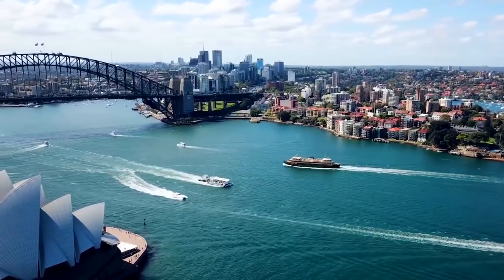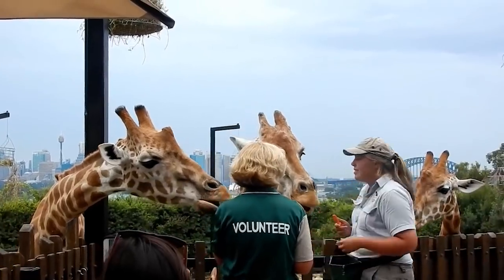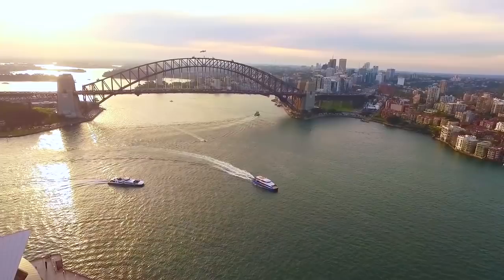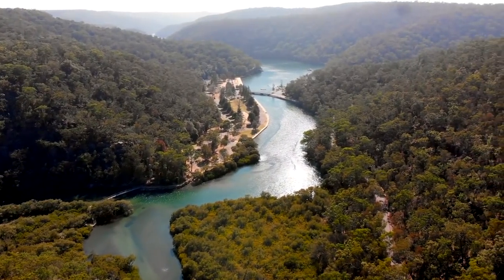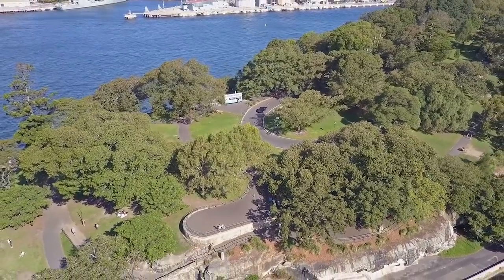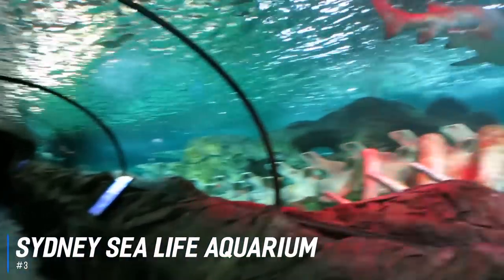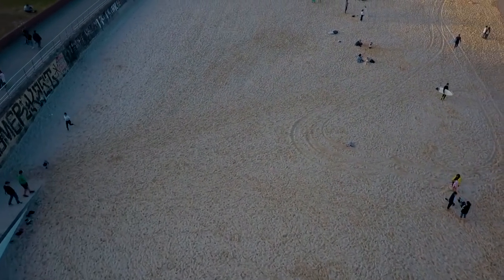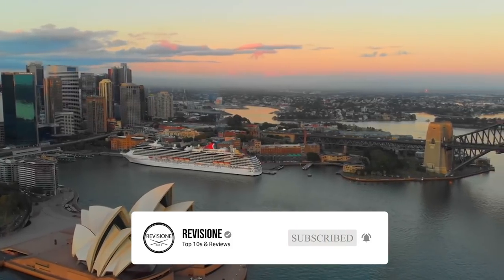10 BEST Things To Do In Sydney | Sydney Travel Guide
Sydney, Australia's largest city, is a captivating destination that offers a perfect blend of urban sophistication and natural beauty.

0:00 Introduction
0:42 TARONGA ZOO SYDNEY
1:08 LUNA PARK
1:42 SYDNEY HARBOUR BRIDGE
2:17 KU-RING-GAI CHASE NATIONAL PARK
3:13 ROYAL BOTANICAL GARDENS
3:40 ST MARY'S CATHEDRAL
4:02 SYDNEY SEA LIFE AQUARIUM
4:36 BONDI BEACH
5:01 SYDNEY OPERA HOUSE

From its iconic landmarks to its bustling neighborhoods, there's no shortage of things to do in Sydney for visitors and locals alike.

At the heart of the city lies the world-famous Sydney Opera House, an architectural marvel that has become synonymous with Australia's cultural identity. This UNESCO World Heritage site hosts a variety of performances and events, making it a must-visit attraction for anyone exploring the city. Adjacent to the Opera House stands the impressive Sydney Harbour Bridge, offering breathtaking views of the harbor and the opportunity for thrill-seekers to participate in guided climbs.

For those seeking free things to do in Sydney, a stroll through the Royal Botanic Garden provides a serene escape from the urban hustle. The garden's lush greenery and harbor views make it an ideal spot for picnics and leisurely walks. Another cost-effective option is exploring the city's numerous beaches, with Bondi Beach being a particular favorite among locals and tourists.

The Sydney CBD (Central Business District) is a hub of activity, offering a mix of shopping, dining, and cultural experiences. Visitors can explore the historic Rocks district, browse the boutiques in Pitt Street Mall, or enjoy a meal at one of the many restaurants in Darling Harbour.

Fun things to do in Sydney abound, catering to all interests and age groups. Families with children can spend a day at Taronga Zoo, home to a diverse array of Australian wildlife, or visit the SEA LIFE Sydney Aquarium to marvel at marine life. For a unique perspective of the city, a ferry ride to Manly Beach offers stunning harbor views and the chance to explore one of Sydney's charming coastal suburbs.

As night falls, Sydney transforms into a vibrant playground with numerous things to do in Sydney at night. From world-class restaurants and rooftop bars to live music venues and theater performances, the city's nightlife caters to all tastes. For a romantic evening, couples can enjoy a sunset dinner cruise on Sydney Harbour or take a moonlit stroll through the Royal National Park.

For those looking for cheap things to do in Sydney, many of the city's museums offer free or discounted admission on certain days. The Art Gallery of New South Wales and the Museum of Contemporary Art Australia showcase impressive collections without breaking the bank.

Adventure enthusiasts will find no shortage of exciting activities among the best things to do in Sydney. Surfing lessons at Bondi Beach, kayaking in Sydney Harbour, or hiking in the nearby Blue Mountains are just a few options for thrill-seekers.

Whether you're planning a weekend getaway or a longer stay, the top things to do in Sydney offer something for everyone. From iconic landmarks and natural wonders to cultural experiences and culinary delights, Sydney continues to captivate visitors with its diverse attractions and vibrant atmosphere.